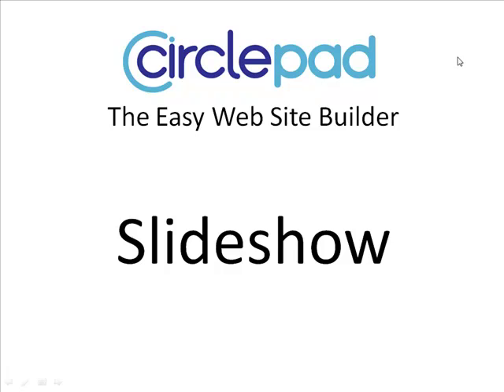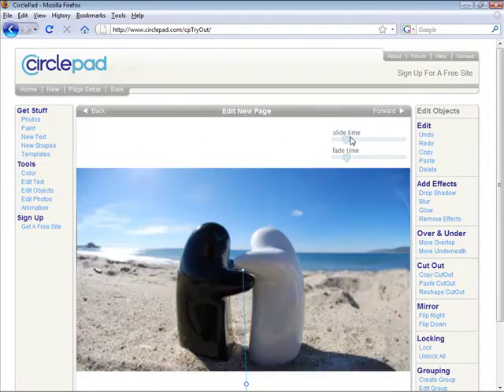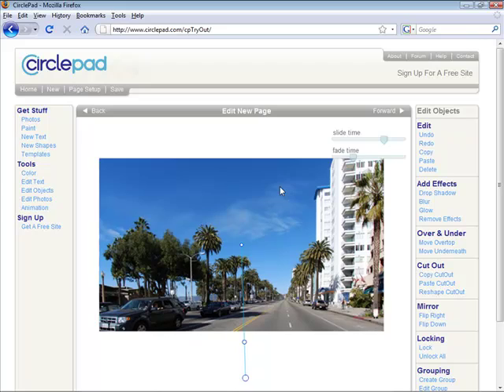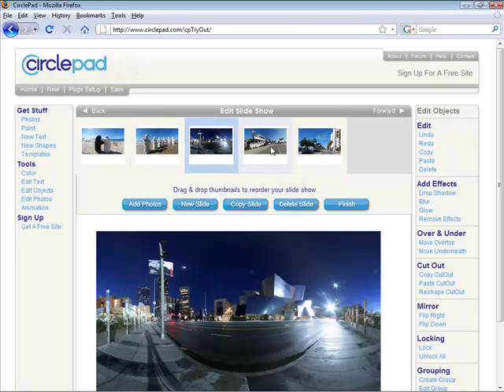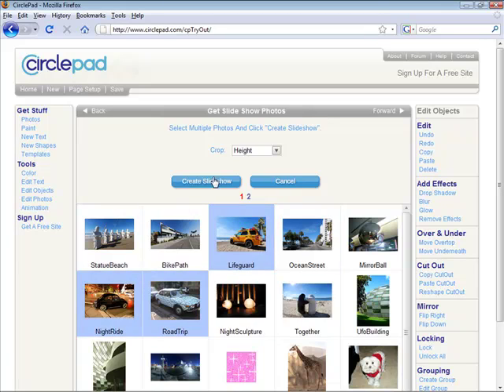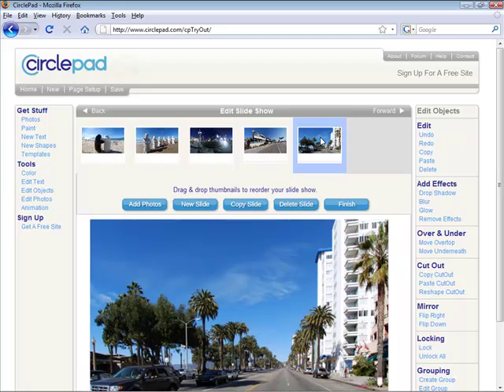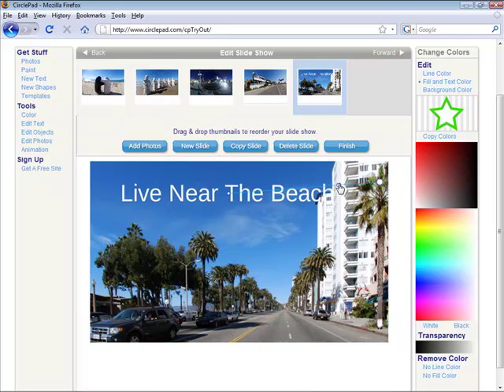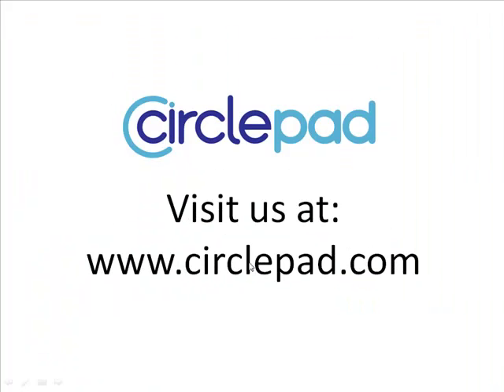SlideShows On Web Pages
Making slideshow can add alot of personality to your web page.  We break it down in this tutorial showing all the cool tricks.